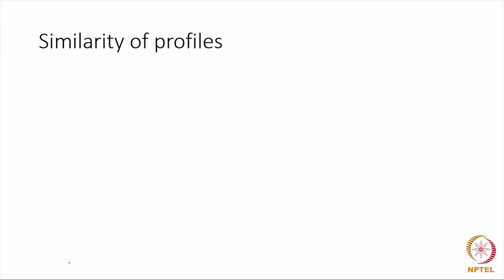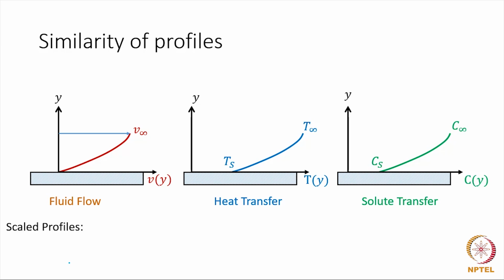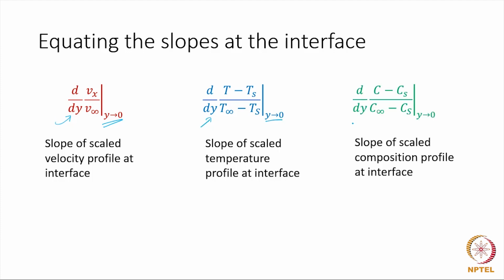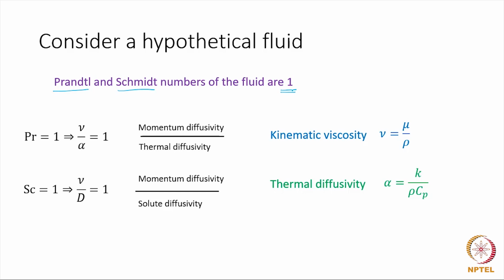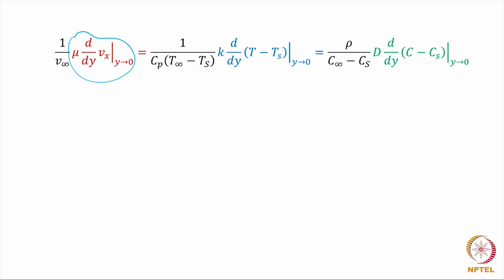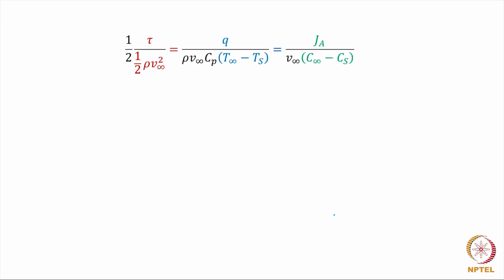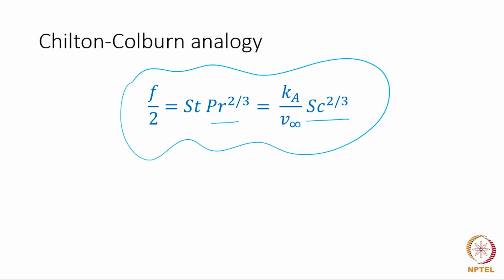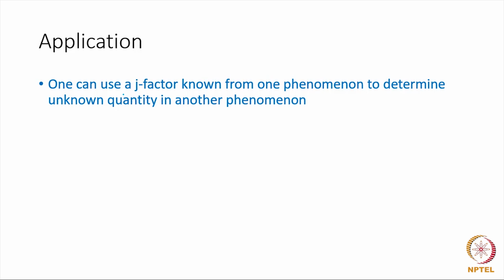Similarity Across Transport Phenomena